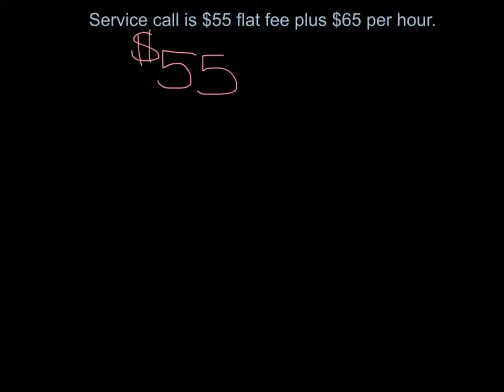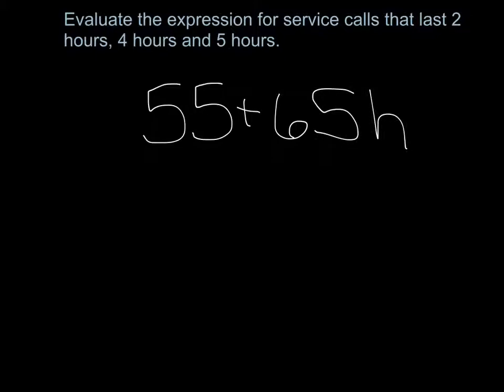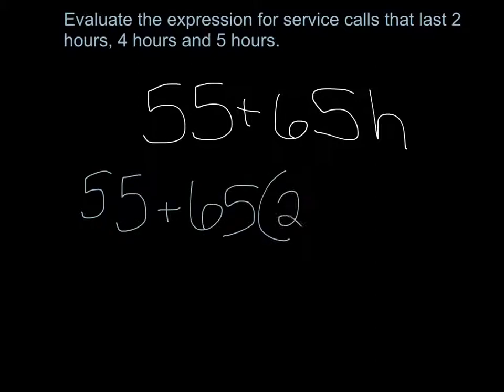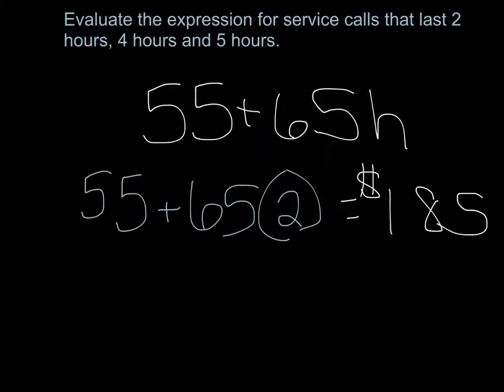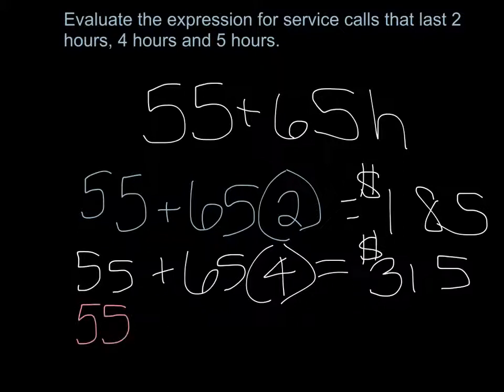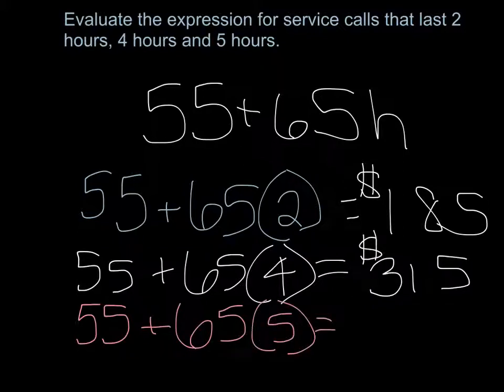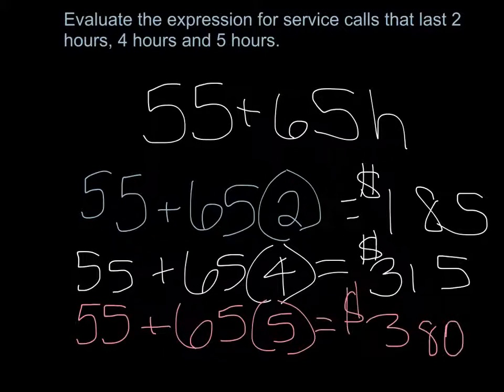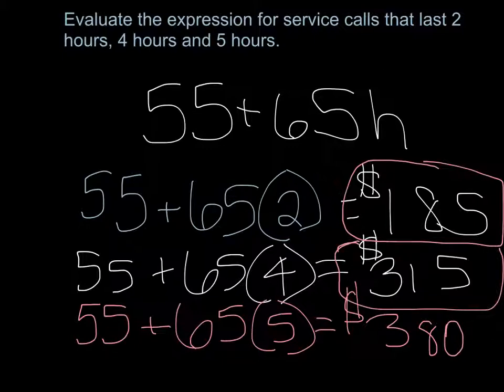6-3 more patterns and expressions